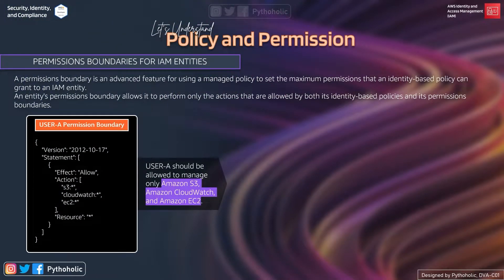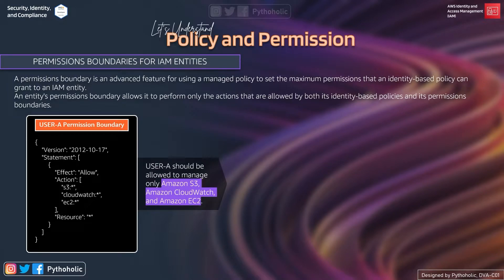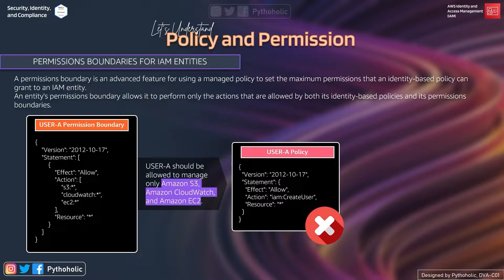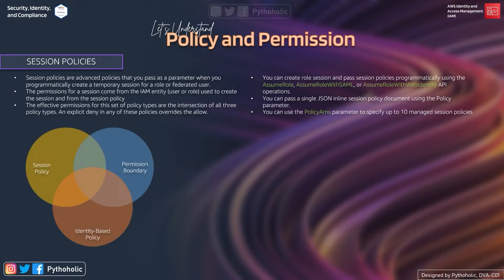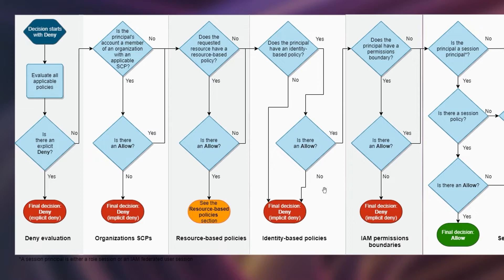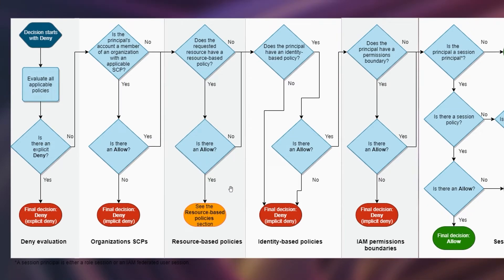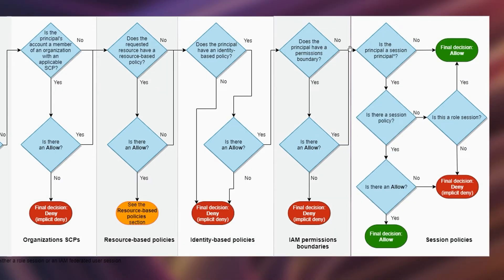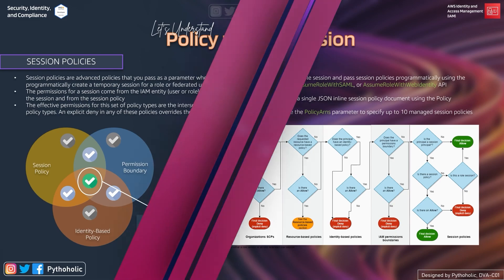88 What are permission boundaries in AWS IAM and How do they work